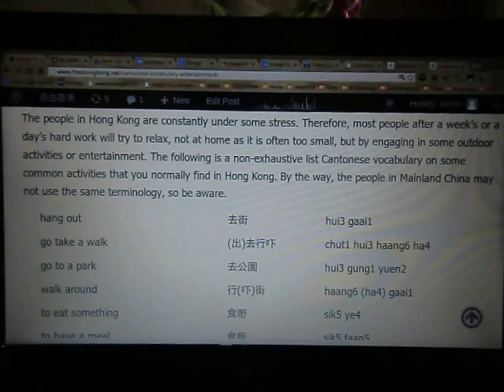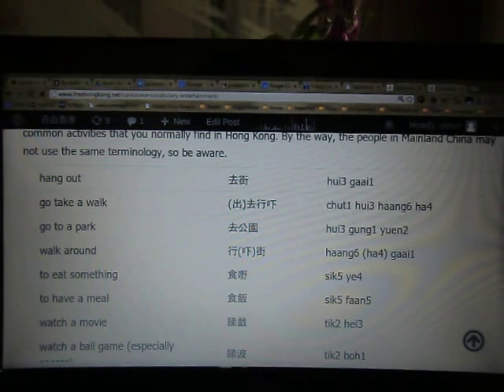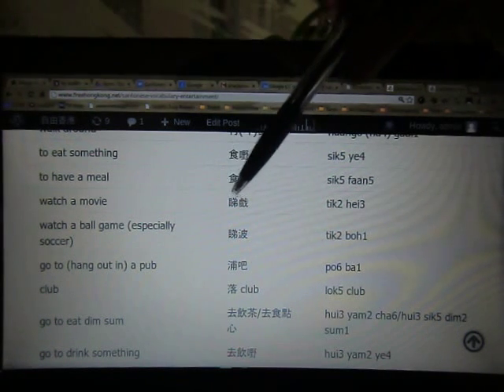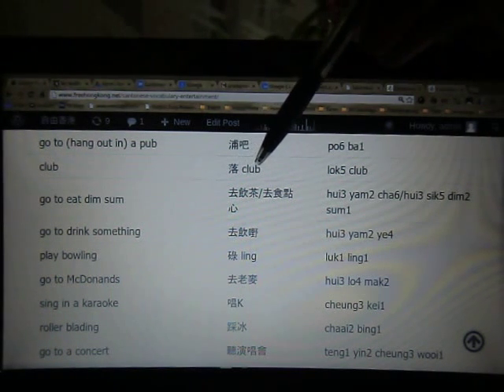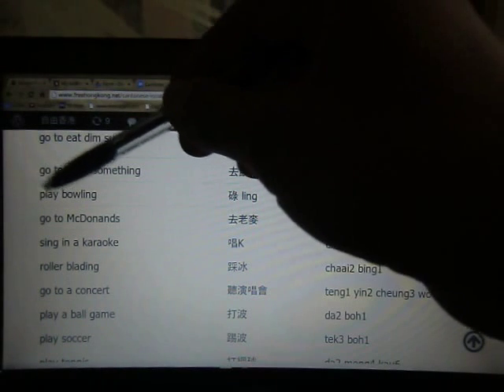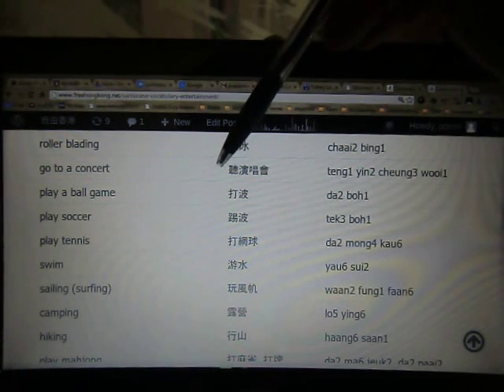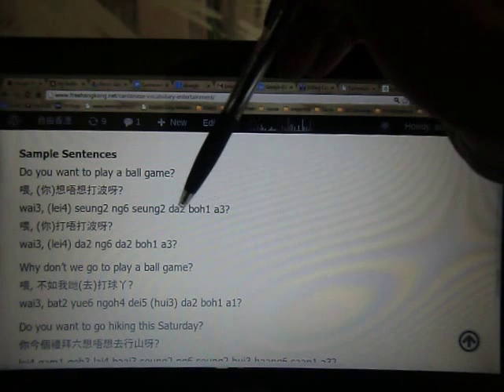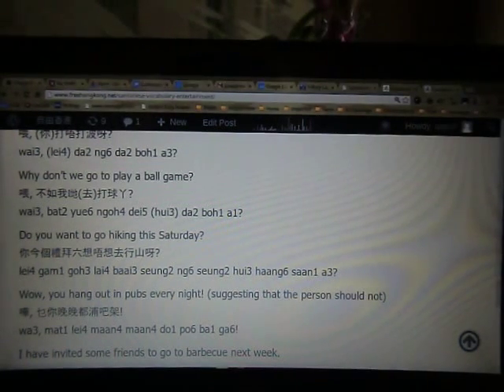Cantonese Vocabulary: Entertainment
This lesson is about the Cantonese Vocabulary related to common entertainments that you may encounter in Hong Kong.